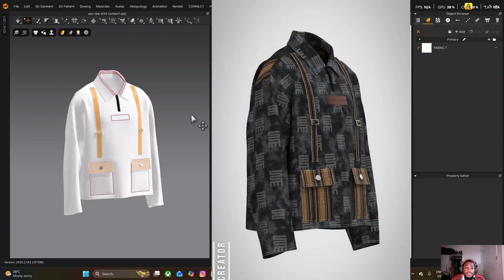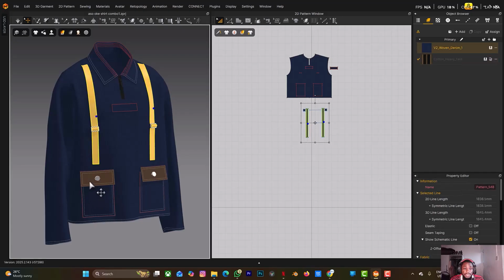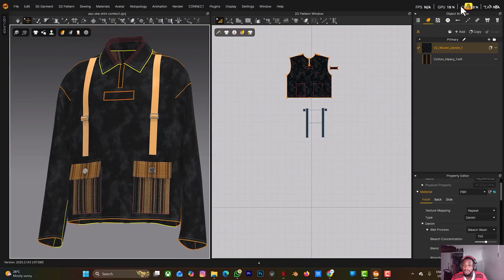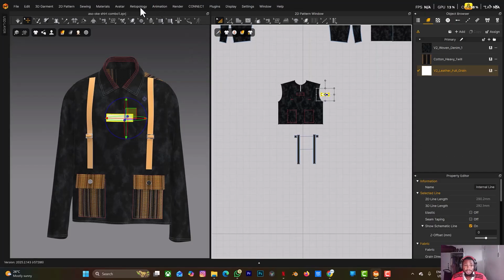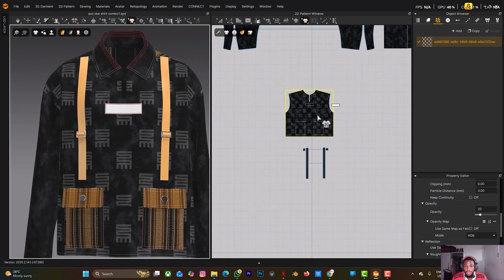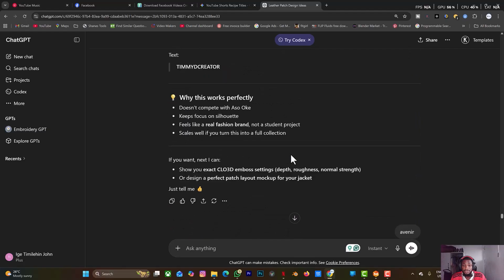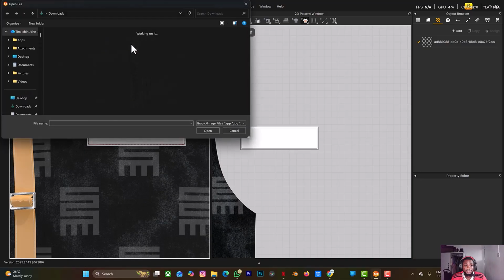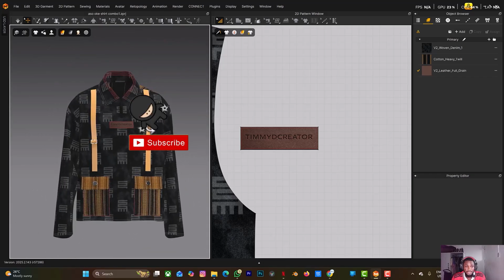From Plain to Detailed — My CLO3D Texturing Workflow (African + Denim Fusion)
In this video, I walk you through my full texturing workflow in CLO3D — from a plain outfit to a fully detailed Afro-streetwear design.

Since CLO3D doesn’t provide African fabrics by default, I show how I source and generate custom African textures using AI, then apply them alongside modern materials like denim to create a unique fusion look. I also break down how I place graphics and patterns with low opacity to add depth and realism to the final garment.

This workflow is perfect for designers looking to create standout streetwear by blending traditional African fabrics with contemporary fashion design.

If you’re into digital fashion, 3D clothing design, or Afro-inspired streetwear, this is a process you can start using right away.